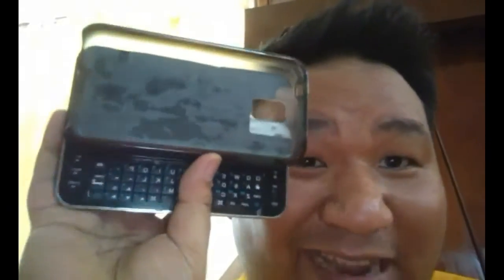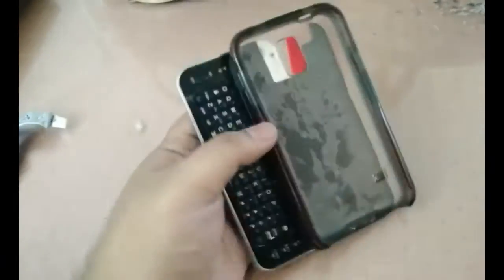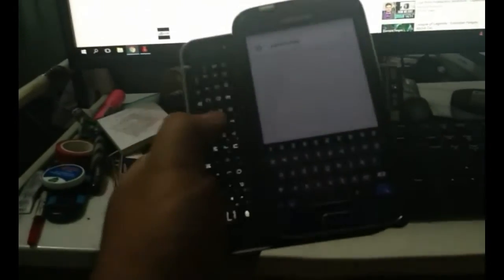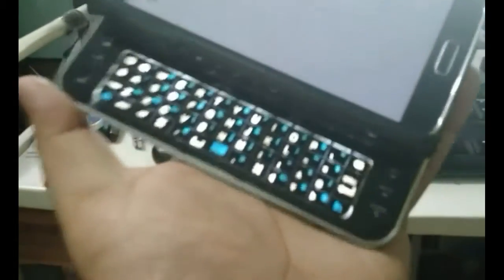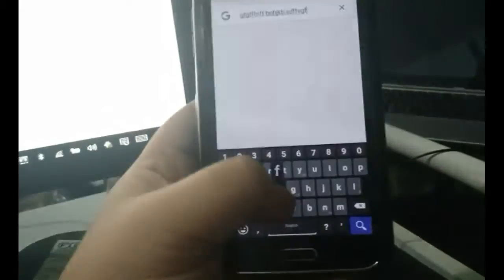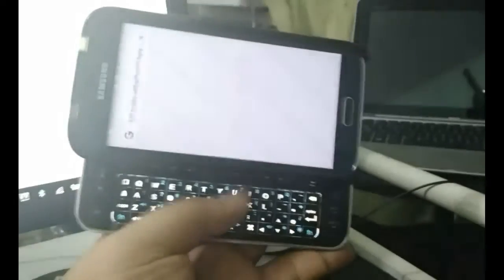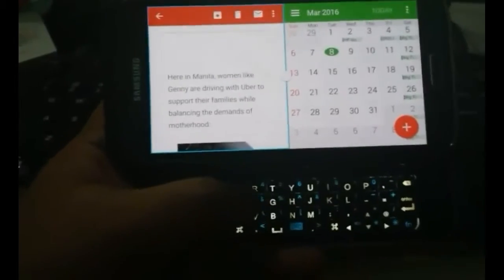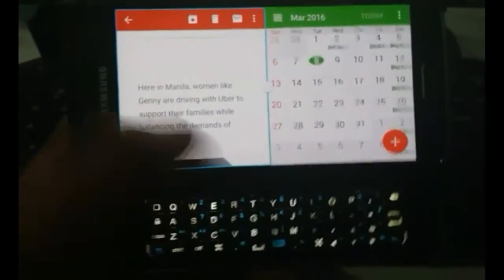Galaxy S5 Slider Keyboard DIY Finishing Touches Vlog